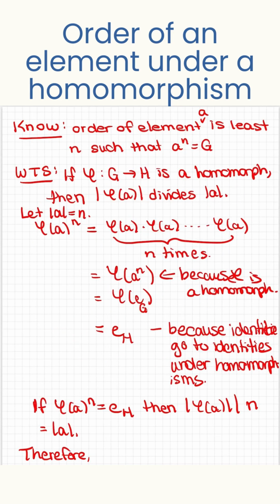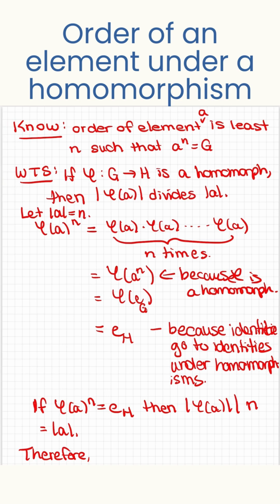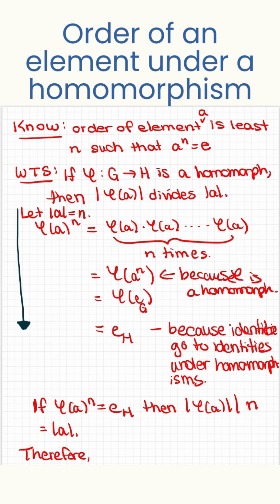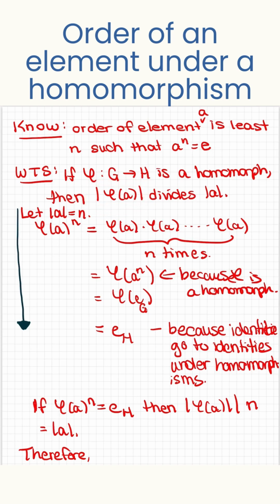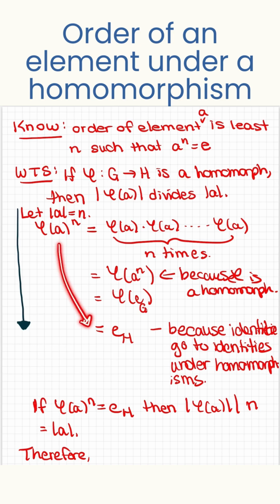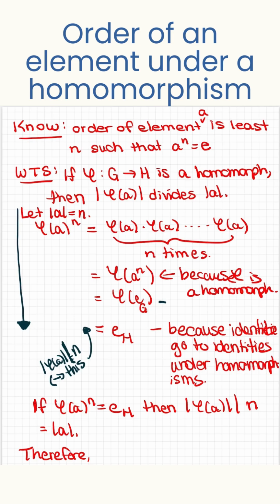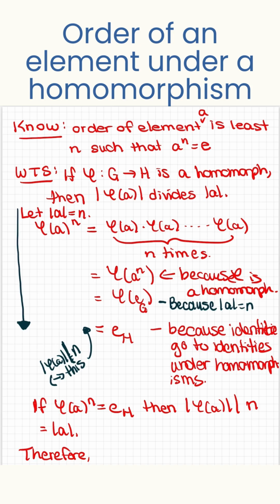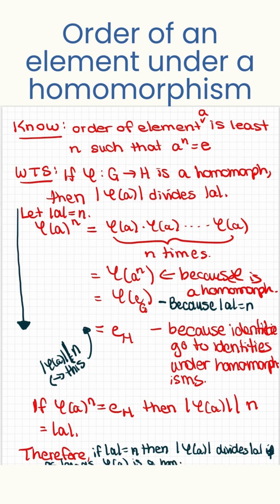Writing up a proof: order of an element under a homomorphism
Introductory Group Theory MAT301 Proof

partial answer to FAQs:
how much detail should I include in a proof?
what do YOUR proof writeups look like?